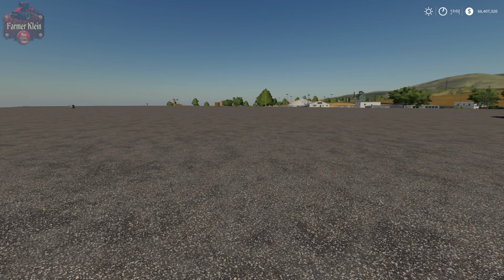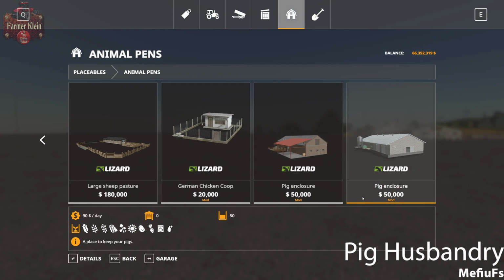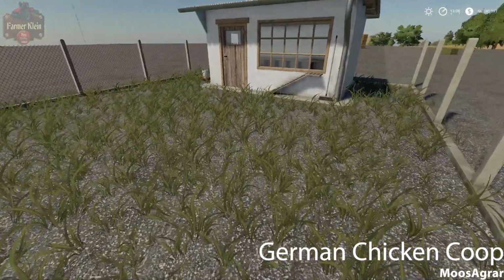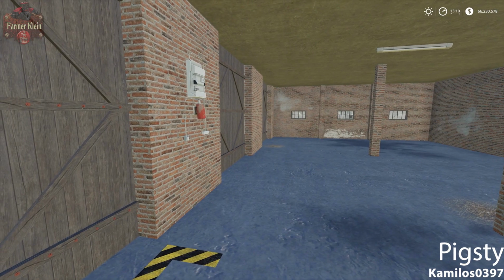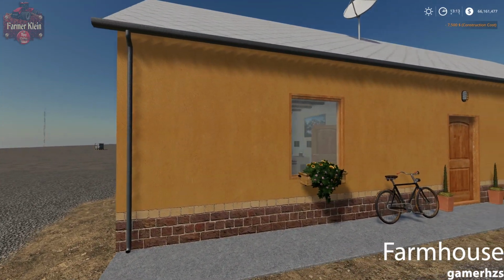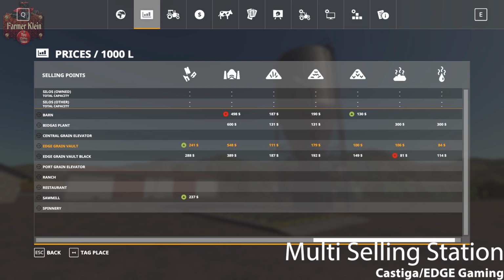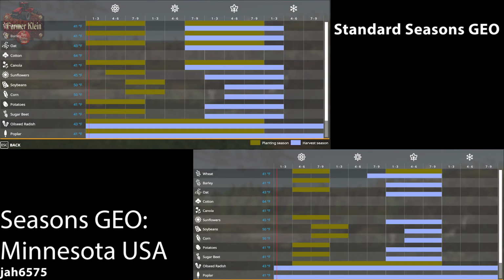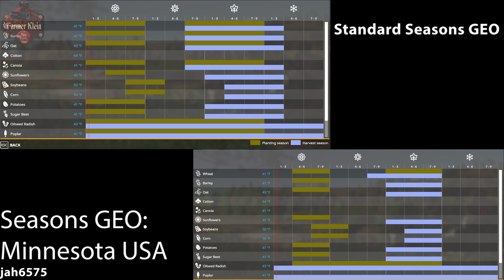FS19 - Weekend Roundup -Dec 9th thru Dec 13th - Part 2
Today we take a look at all the mods newly released from the Giants mod hub for the week of Dec 9th thru Dec 13th.  In part 2 we look at placeables and scripts.

1:15 - Brick Warehouse

3:35 - Pig Husbandry

6:09 - German Chicken Coop

8:01 - Pigsty

10:20 - Brick House

11:39 - Farmhouse

13:28 - Multi Selling Station

15:56 - Filllevel Warning

18:49 - Seasons GEO: Minnesota USA